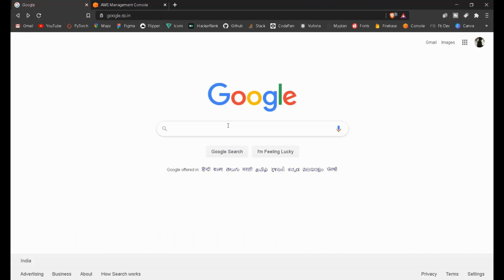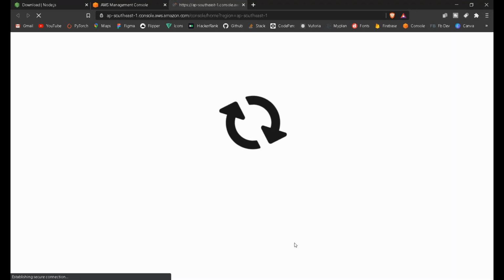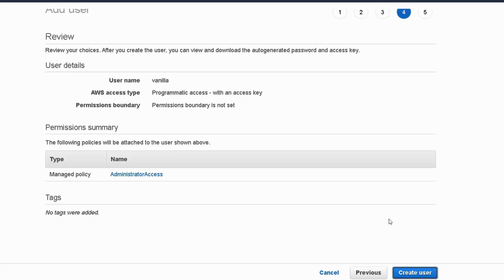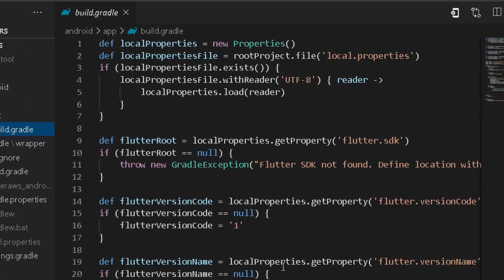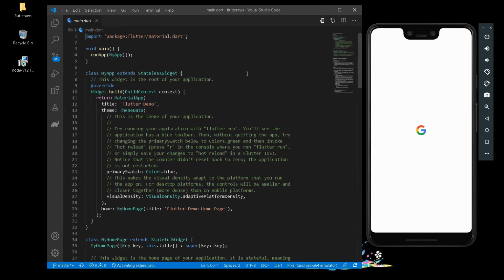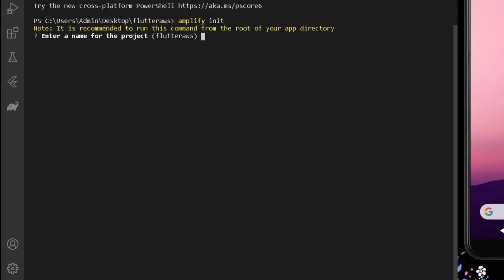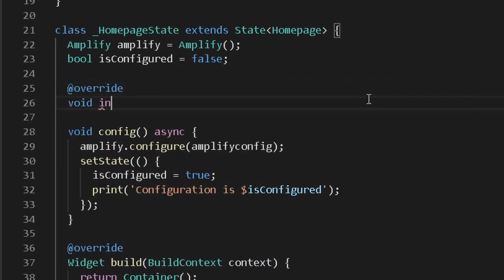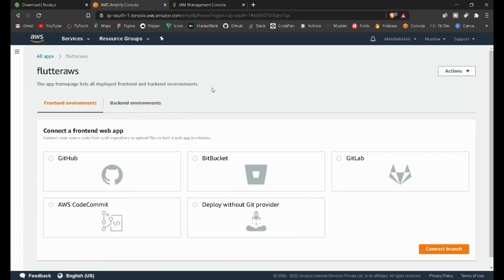Flutter AWS Amplify Configuration | Flutter app with AWS backend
AWS Amplify has recently announced its support for Flutter! Let's configure AWS Amplify CLI for Flutter, Shall we?⚡Flutter AWS Amplify Configuration | Flutter AWS Amplify | Flutter app with AWS backend | Flutter AWS.

🔥Try running this script in case of terminal errors :
 "Set-ExecutionPolicy -ExecutionPolicy Bypass -Scope CurrentUser".
Beware that you need to select same region of AWS that you choosen for CLI.